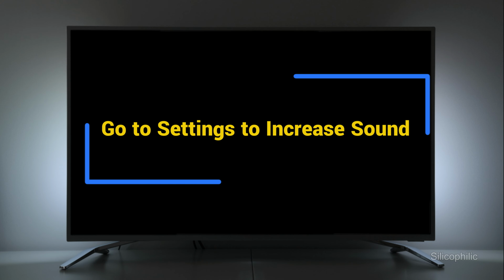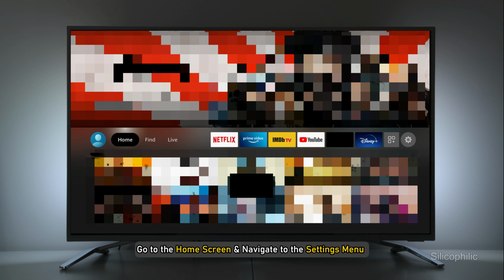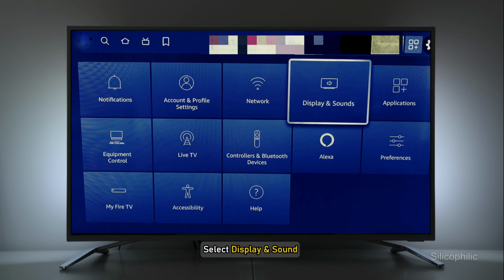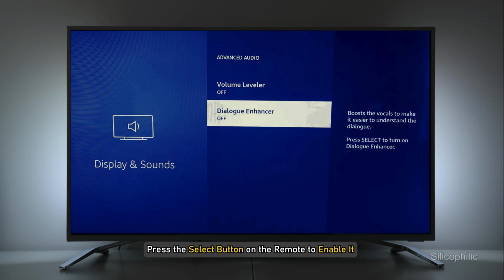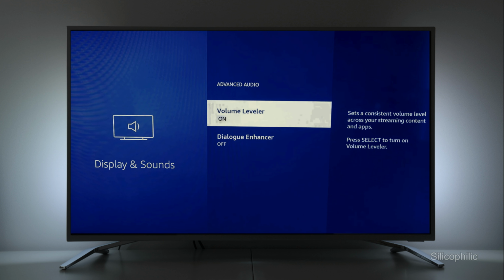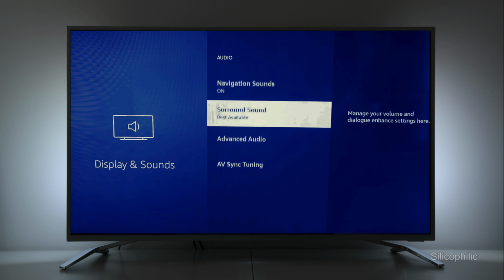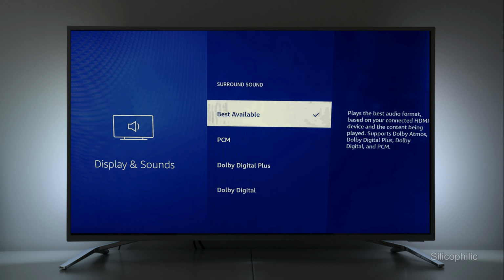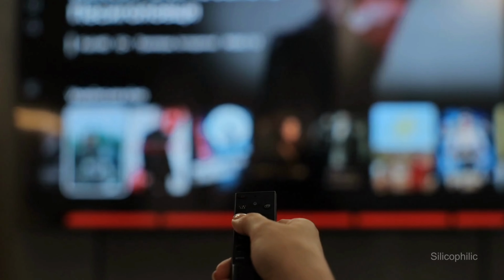How to Increase Sound for VOCALS & DIALOGUE on Firestick? | AMPLIFY VOLUME on FireTV [EASY PROCESS]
Improving the sound for vocals and dialogue on your Fire Stick is definitely achievable! Here are a couple of methods you can try:

1. Utilize the "Dialogue Enhancer" feature:

Navigate to Settings on your Fire Stick.
Select Display & Sounds (or Display & Audio depending on your version).
Go to Audio.
Choose Advanced Audio (if available).
Look for Dialogue Enhancer and enable it. You might also find Volume Leveler in this section, which helps maintain consistent volume across different content.
2. Adjust settings within the specific app:

Many streaming apps offer their own audio settings. Open the app you're using and explore its settings menu. You might find options like "dialogue boost" or "clarity" that can enhance speech.
Additional Tips:

If you're using an external sound system, check its settings for any dialogue enhancement features.
Consider using headphones or an earbud if you're having trouble hearing dialogue in a noisy environment.
Experiment with different audio settings to find what works best for you.

Firestick:
The Amazon Fire TV is a line of digital media players and smart TVs developed by Amazon. It is a streaming device that allows you to watch a variety of content, including movies, TV shows, live TV, and music. You can also use it to play games, browse the web, and control your smart home devices.

Here are some of the things you can do with an Amazon Fire TV:

Watch over 500,000 movies and TV episodes from popular streaming services like Netflix, Hulu, Disney+, HBO Max, and Prime Video.
Stream live TV without cable or satellite with services like Sling TV, YouTube TV, and Philo.
Listen to millions of songs from Amazon Music, Spotify, Pandora, and more.
Play games, including popular titles like Fortnite, Minecraft, and Candy Crush Saga.
Browse the web using the built-in web browser.
Control your smart home devices with Alexa.
There are four different models of Amazon Fire TV:

The Fire TV Stick is the most affordable option, and it plugs directly into your HDMI port. It is available in two models: HD and 4K.
The Fire TV Stick Lite is an even more affordable option, but it does not have TV controls.
The Fire TV Cube is a more powerful option that supports Dolby Atmos audio and Wi-Fi 6
The Fire TV is also available in a number of smart TVs from popular brands like Toshiba, Insignia, and Hisense.

If you are looking for a streaming device that offers a wide variety of content and features, the Amazon Fire TV is a great option.